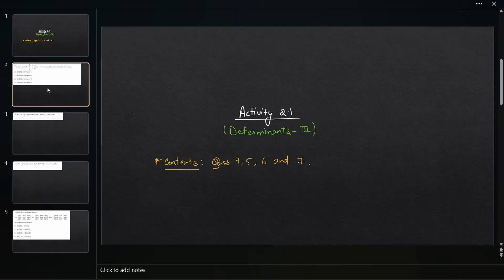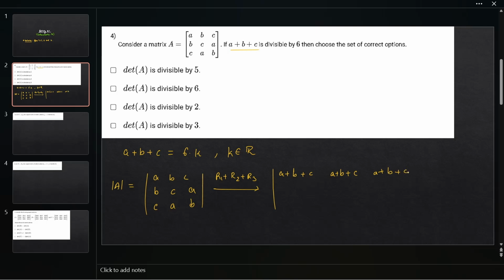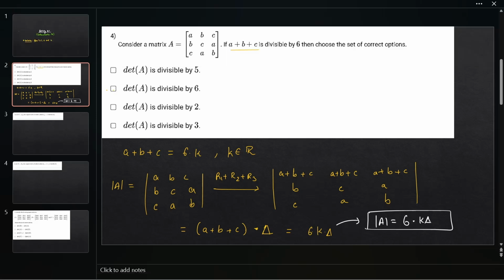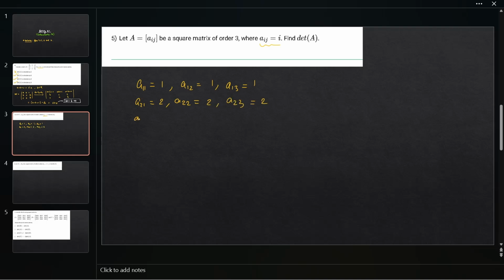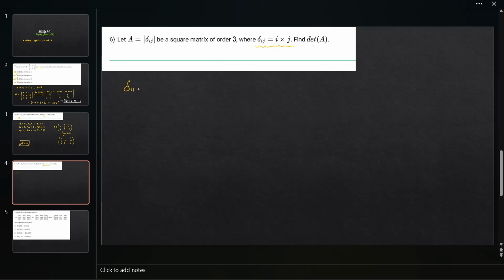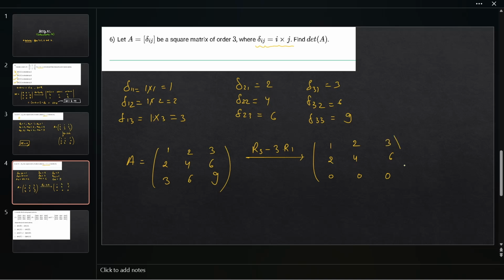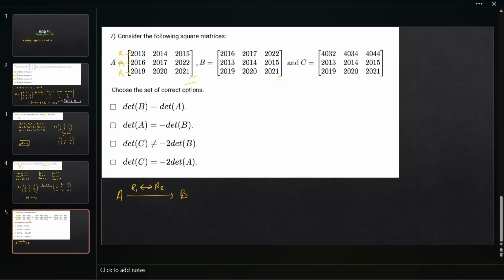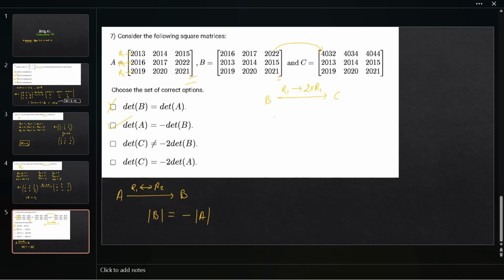Activity 2.1 (Ques 4, 5, 6 and 7)